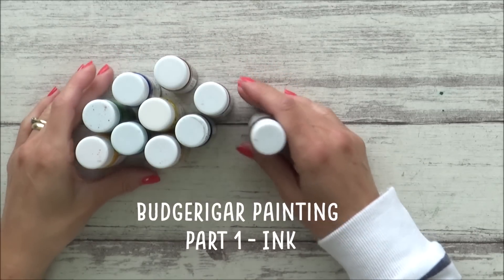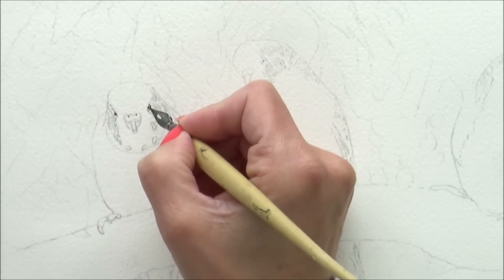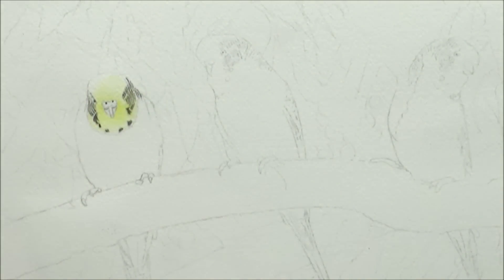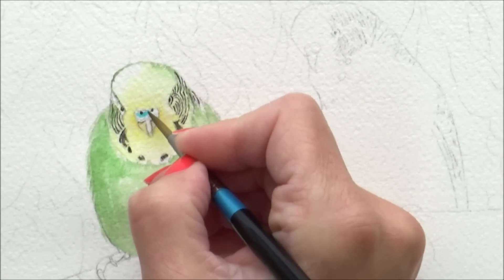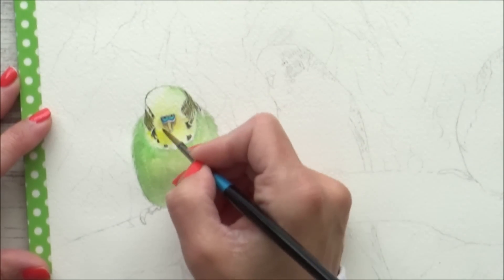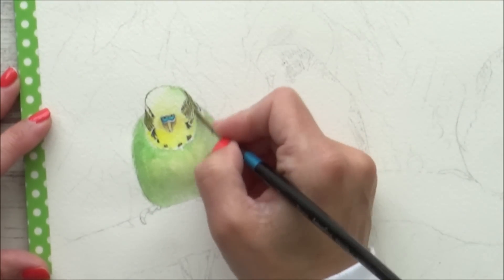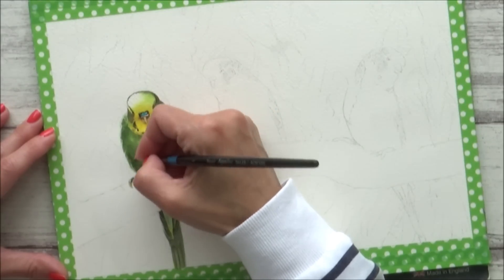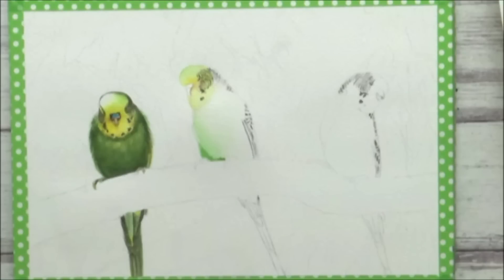INK WITH ME - A Budgie PART 1 | INK ART TUTORIAL and painting techniques for beginners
Ink with me; A budgie- Part 1
Ink art tutorial and painting techniques for beginners

Hi Guys' welcome to another 'ink with me' video where today I'm painting part 1 of a two part ink and watercolour tutorial. I talk all about the painting techniques I use to paint a budgie bird and have also tried to include a few tips when painting with ink as well, for any beginners out there. I really hope you find it interesting or useful in some way. I had a lot of fun 😊

I upload videos like this one every TUESDAY and FRIDAY.  👍

If you'd like to see how the rest of the painting turns out, then I'll be posting PART 2 this FRIDAY and painting a watercolour background for my Budgies so hit the bell icon if you'd like to be notified as soon as I upload. 🔔

Sarah 😊🎨🐦

Art Supplies
Saunders Waterford CP watercolour paper (100% cotton)
Dr. Ph. Martin's coloured India Inks 15ml
Dip pen
water brush
Princeton Velvetouch round paint brush size 8
Daler Rowney Aquafine round brush size 4
Winsor and Newton  Cotman round brush size 00

Ruminate